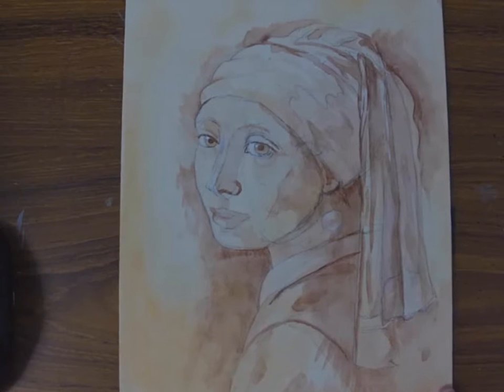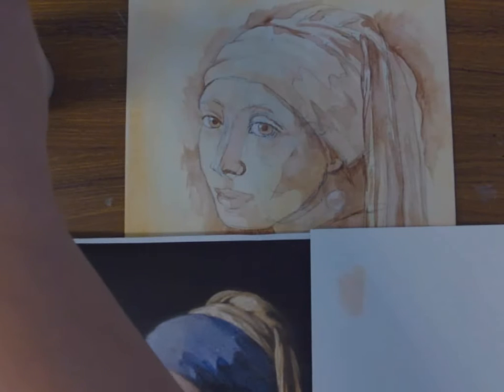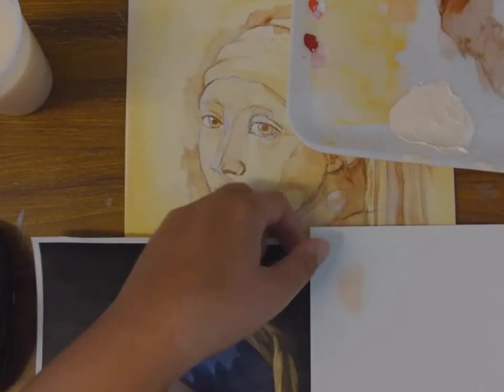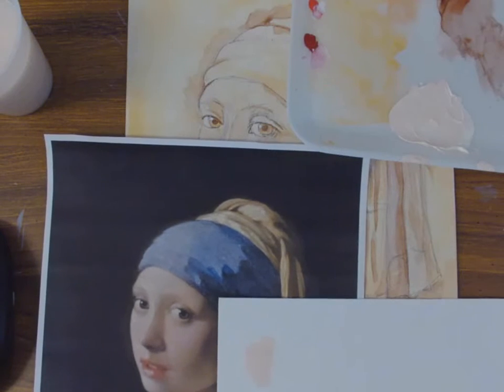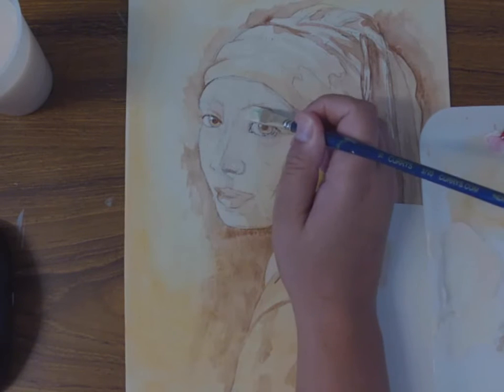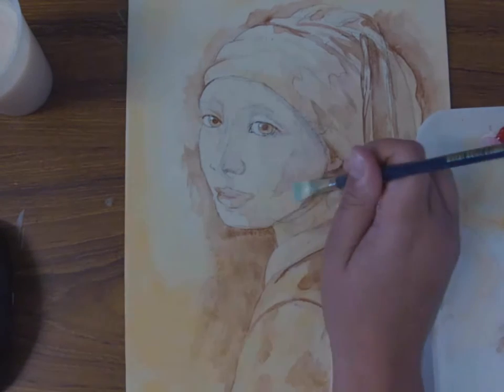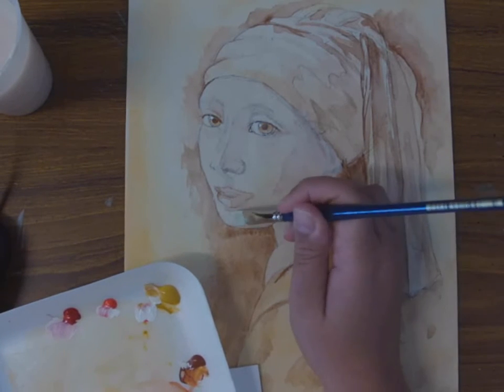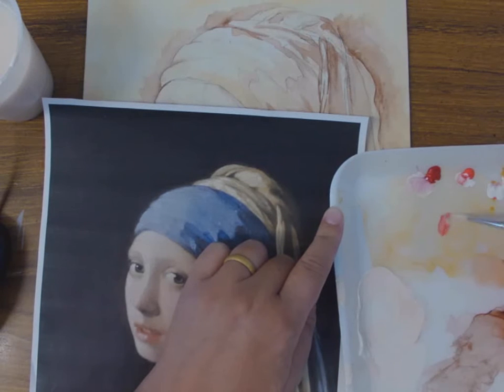Painting MC demo2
Step 2 In mastercopy assignment